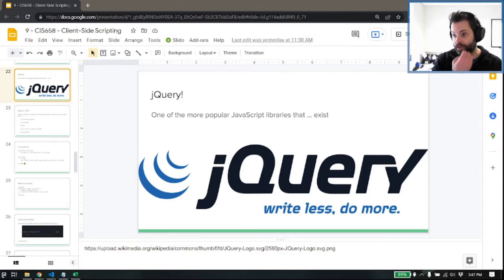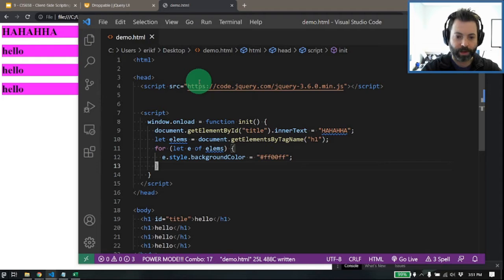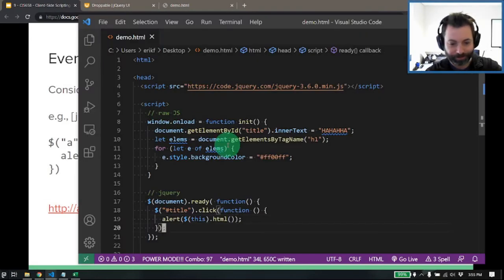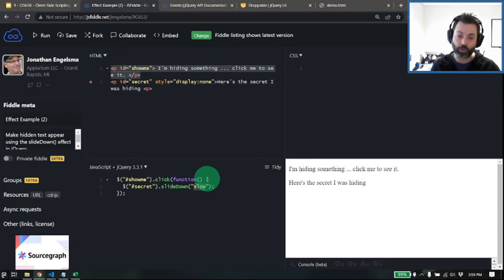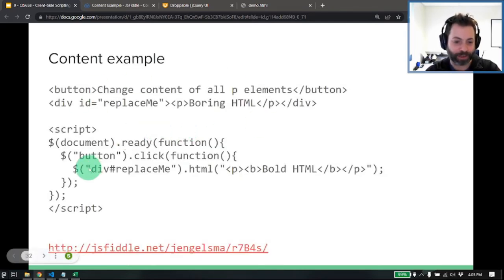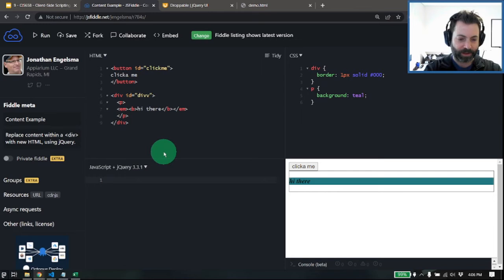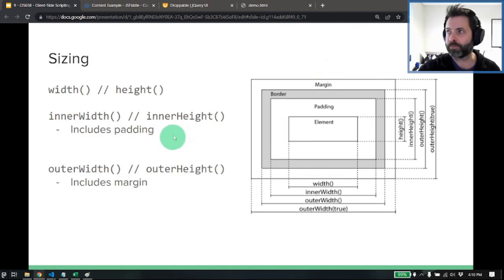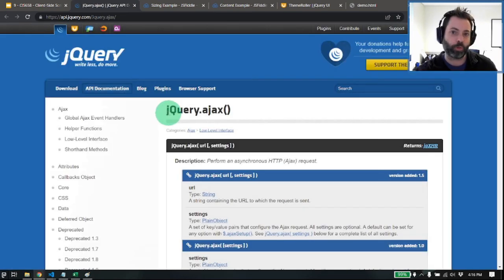CIS658 - Client-Side Scripting (4/4)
Client-side scripting, a bit of history, some JavaScript, and ending with jQuery.  Personal opinions about JavaScript aside, it is a great way to add some interactivity and spice to your websites.